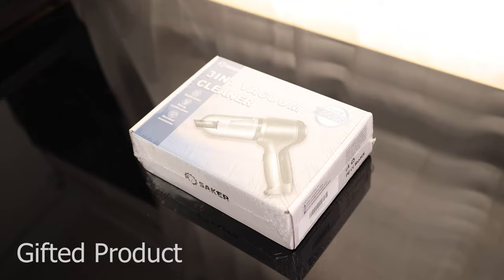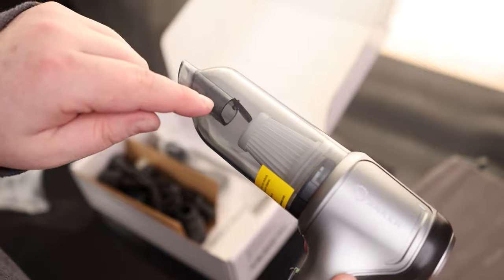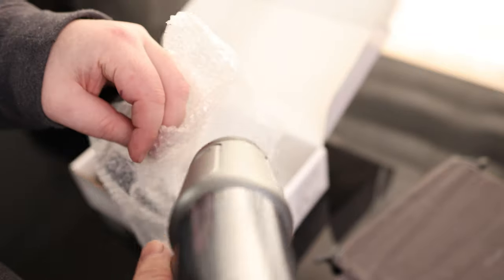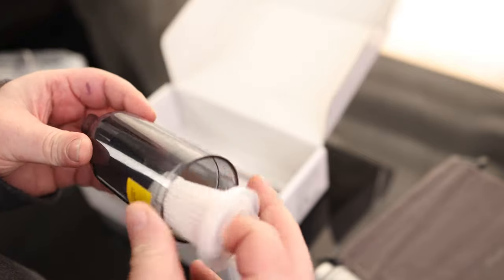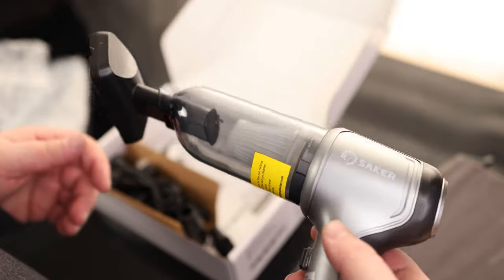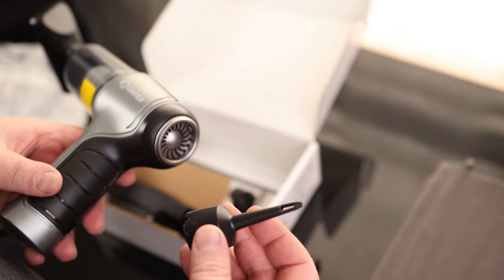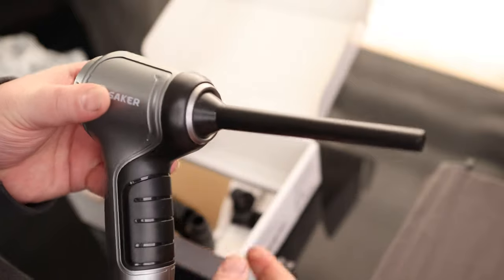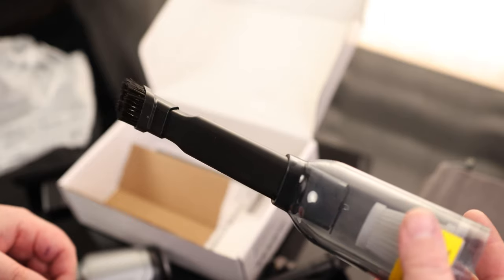Saker Mini Vacuum Cleaner for Car, 3-in-1 Keyboard Vacuum Cleaner Wireless Handheld,Car Vacuum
Saker Mini Vacuum Cleaner
for Car,3 in 1 Keyboard Vacuum Cleaner Wireless Handheld,Car Vacuum with Brushless Motor 12000PA High Power and TypeC,Portable Vacuum Cleaner for Car,Office and Home Cleaning
Blower Duster